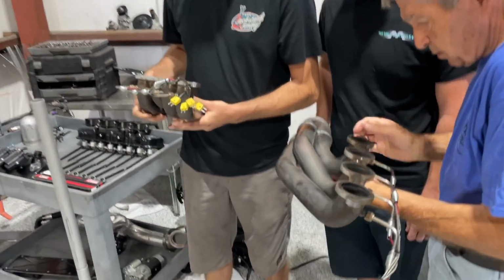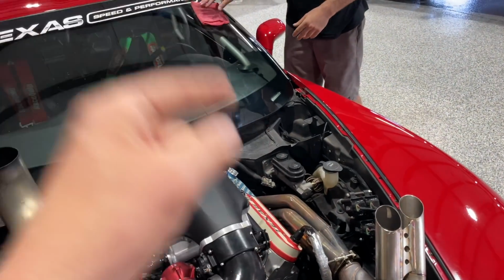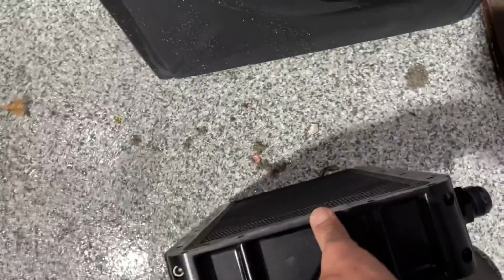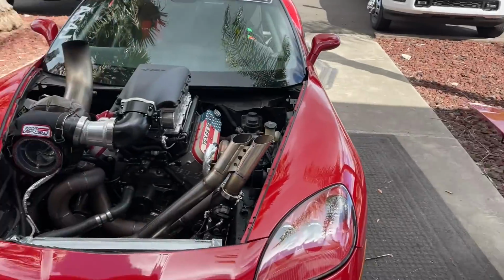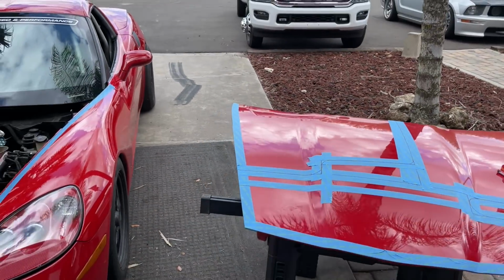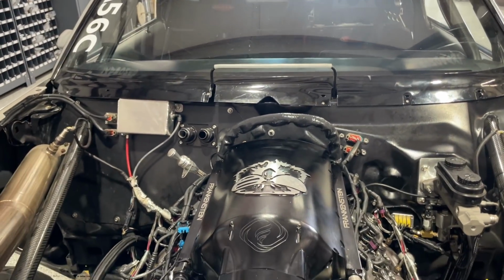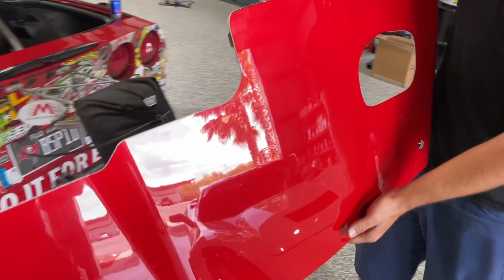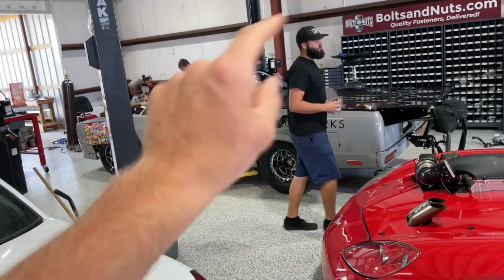Mullet Returns... and Ruby FINALLY GETS A HOOD!!! Prepping Our Racecars for TX2K22!!!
Freedom 500 Trip Giveaway Ends Thursday MARCH 17th at Midnight 11:59:59 PM ET
Cleeter Crew Pay Per View Annual Subscription (purchase by March 31 for FREE shirt)
Mullet is getting slapped back together just in time for TX2K22!!! Needs some new sensors and what not, but he'll be back up and going in no time. Ruby is finally getting that hood you've all been asking for!

No Purch Req’d. Ends 3/17/2022 at 11:59 PM ET.

April 1st- Freedom 500 presented by Summit Racing Equipment- Freedom Factory, Florida

April 2nd- Cleetus & Cars presented by Motion Raceworks- Freedom Factory, Florida

May 14th- Cleetus & Cars INDY, Lucas Oil Indianapolis Raceway Park, INDY